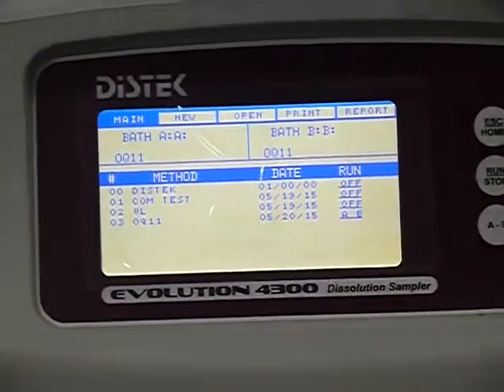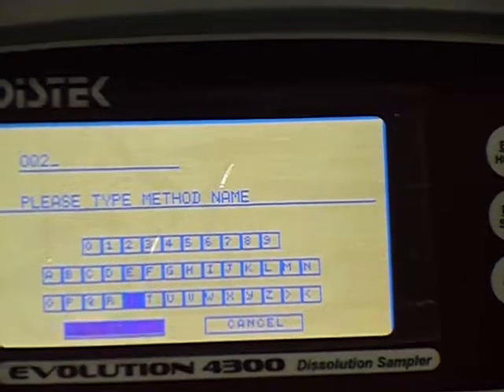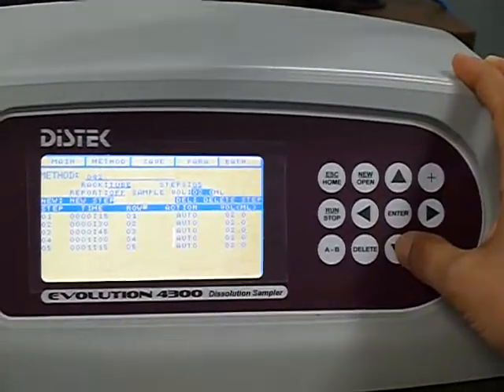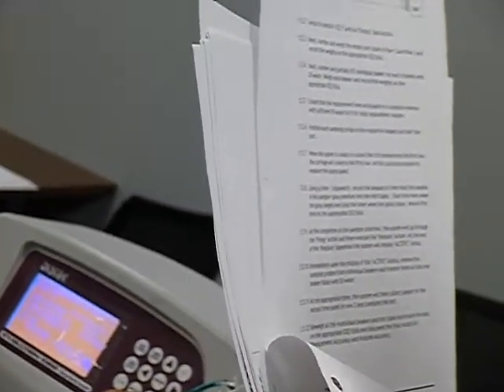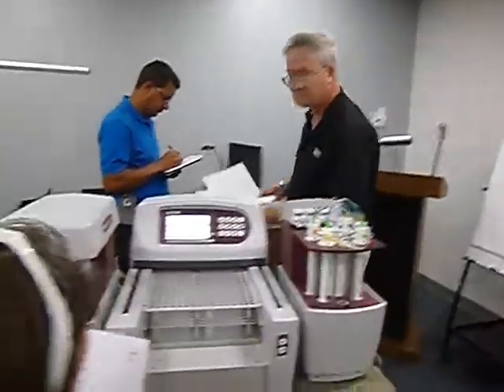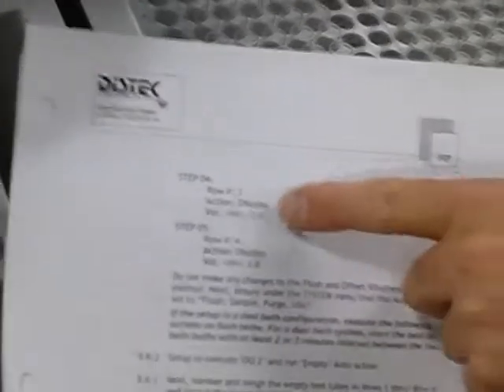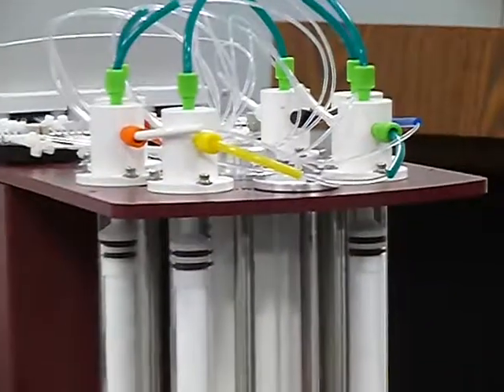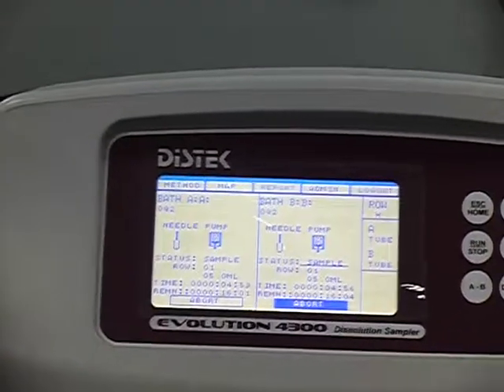DISTEK 323 P1110482